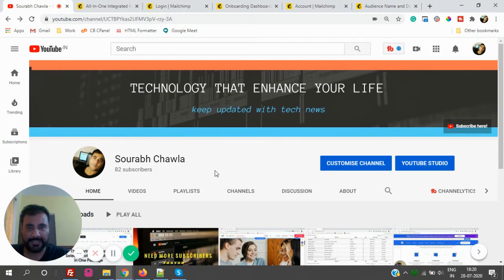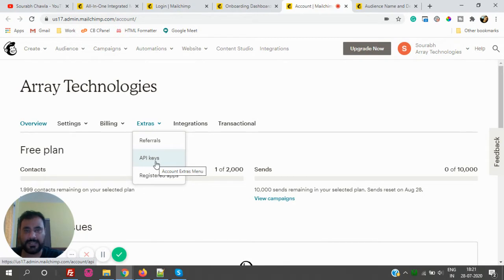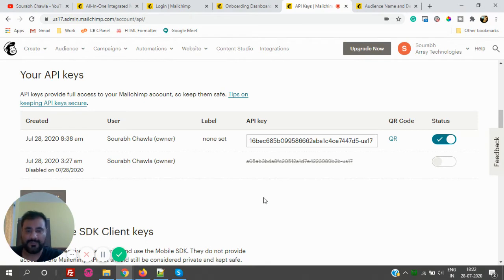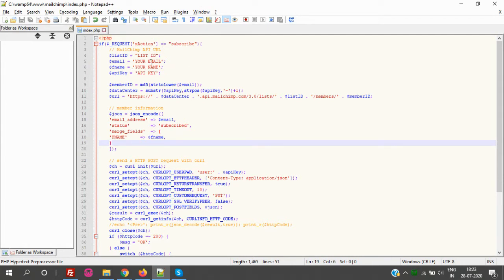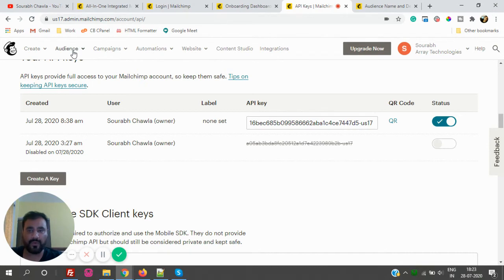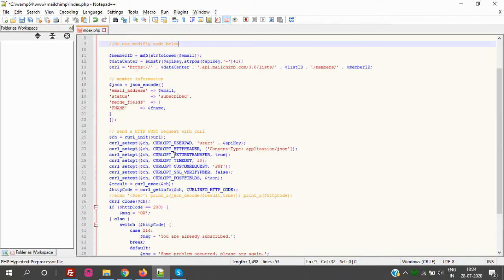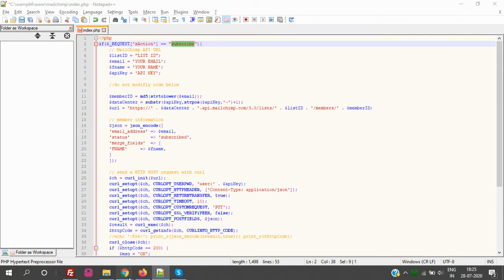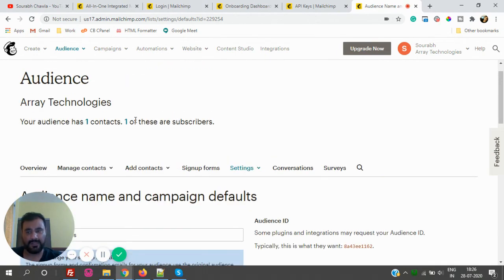How to create MailChimp API, Audience ID and Integrate with Code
In this video, I will show How to create MailChimp API, Audience ID and Integrate with Code

Kindly check the below URL for MailChimp Integration Code